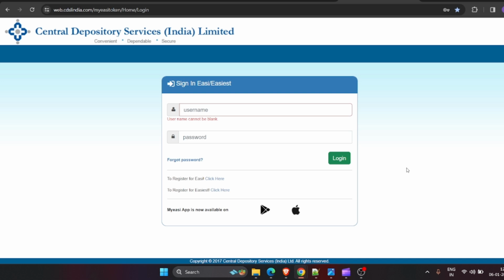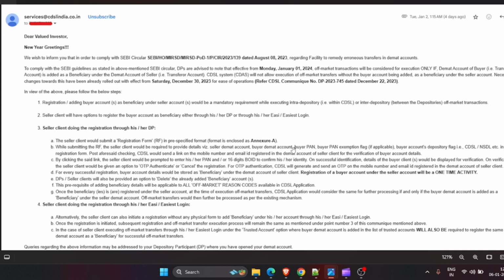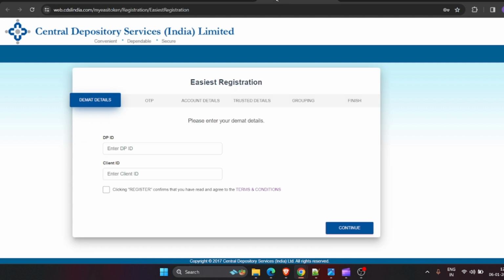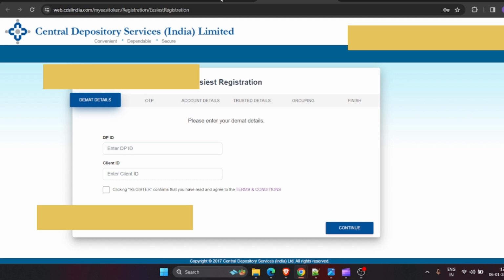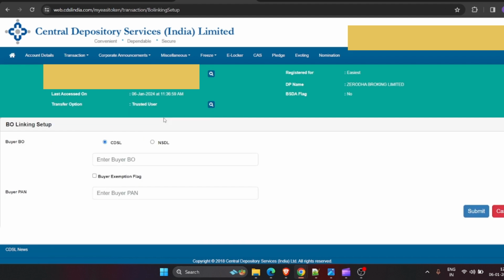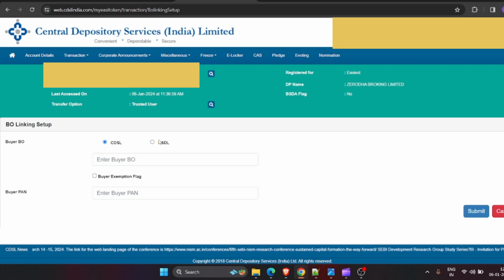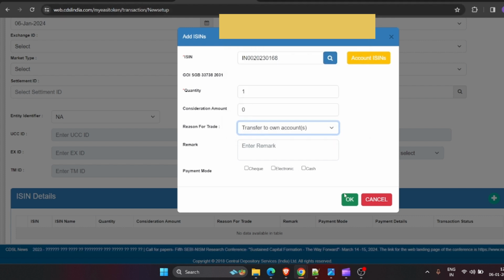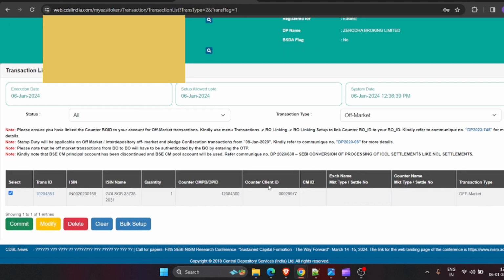How to Transfer Shares Between Demat Accounts | CDSL Easy Explained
🔄 Want to transfer shares from one demat account to another?
In this step-by-step guide, I’ll show you how to transfer stocks using the CDSL platform (CDSL Easiest) — safely and without involving your broker.

Perfect for:
Switching brokers
Consolidating holdings
Transferring shares to family members

✅ What You'll Learn:
What is CDSL Easiest & how to register
Step-by-step stock transfer process
Important things to keep in mind (BO ID, DIS slip, off-market transfer, etc.)

🛠 Platforms Covered:
CDSL Easiest Portal